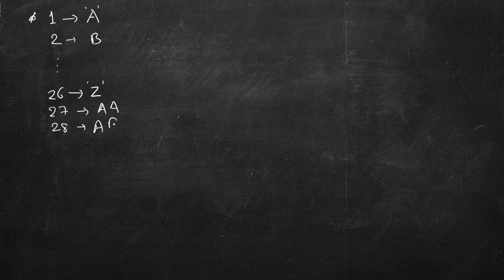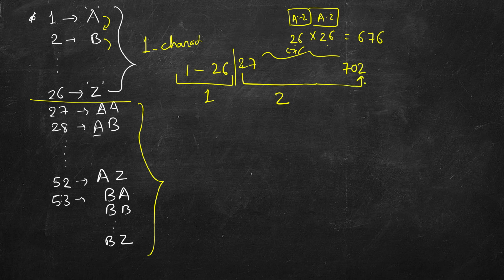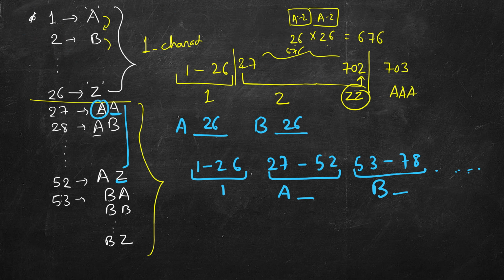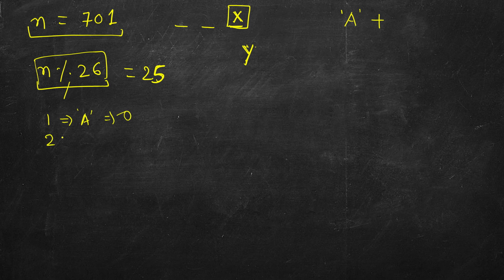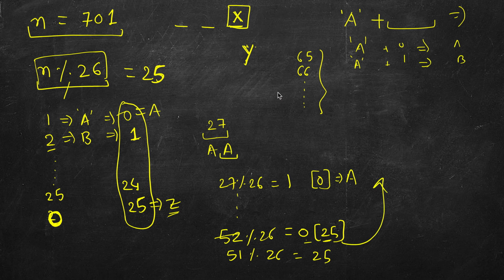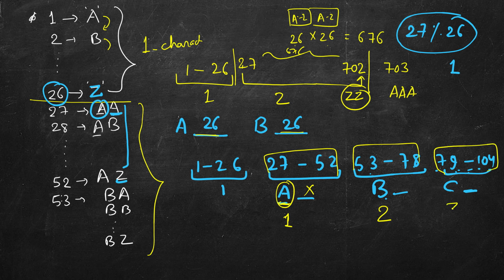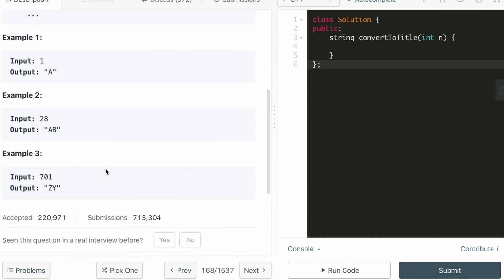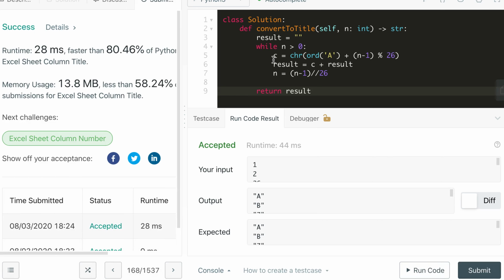Excel Sheet Column Title | LeetCode 168 | C++, Python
1. Cracking the Coding Interview
2. Cracking the Coding Interview Paperback
3. Coding Interview Questions - Narasimha Karumanchi
4. Data Structures and Algorithms Made Easy - N. Karumanchi
5. Data Structures & Algorithms made Easy in Java - N. Karumanchi
6. Introduction to Algorithms - CLR - Cormen, Leiserson, Rivest

Leetcode 168 | Excel Sheet Column Title,
168. Excel Sheet Column Title,